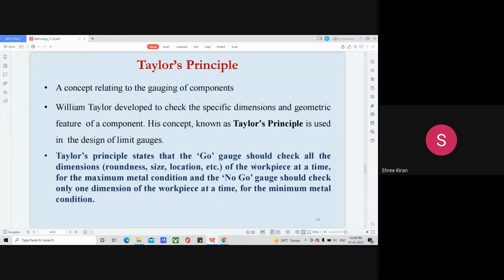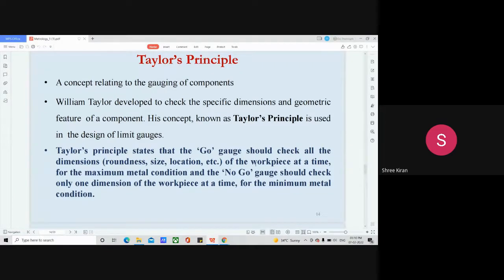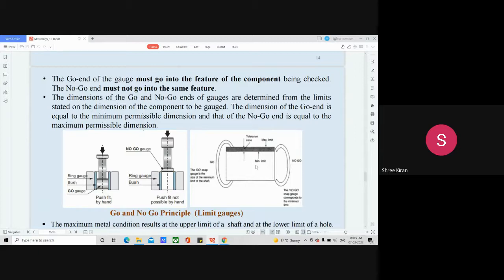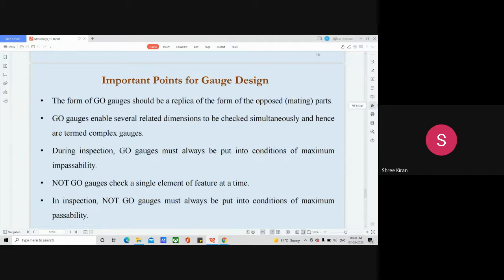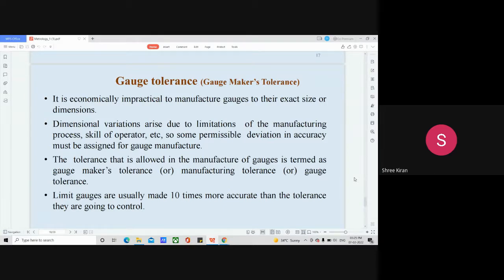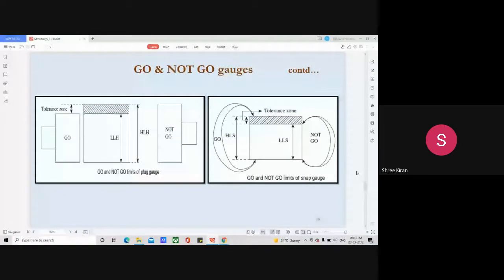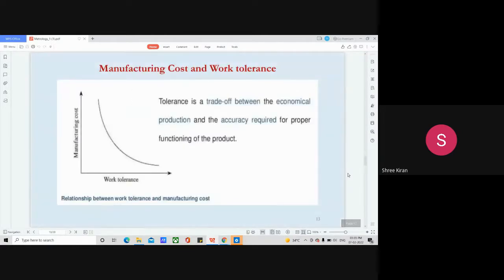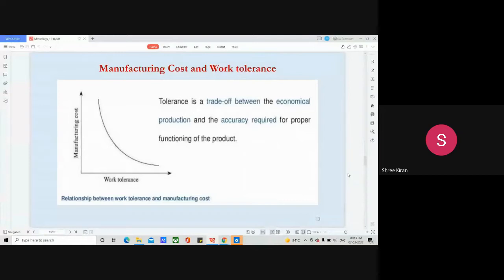STM_ME_MET307_MOD4_REV_7/2/22_PART1